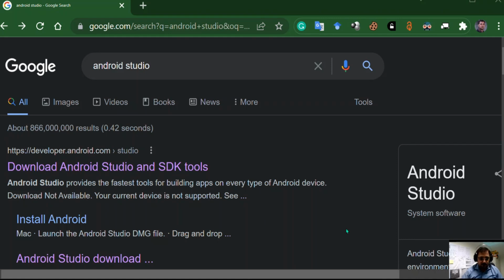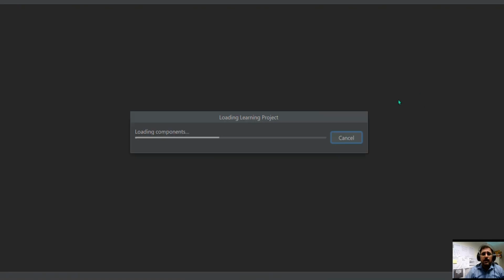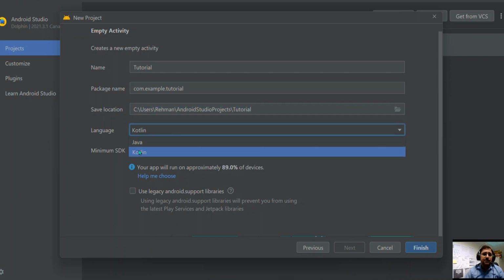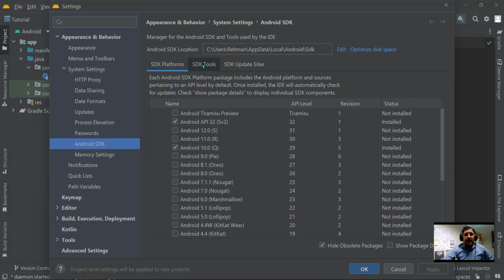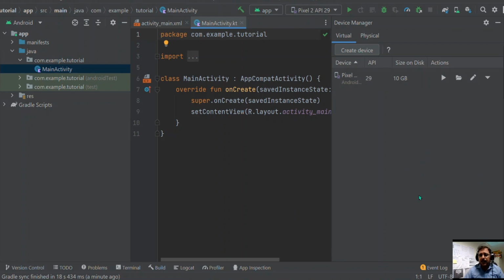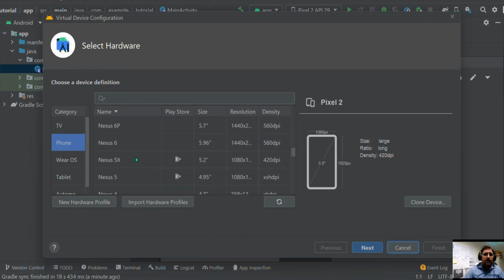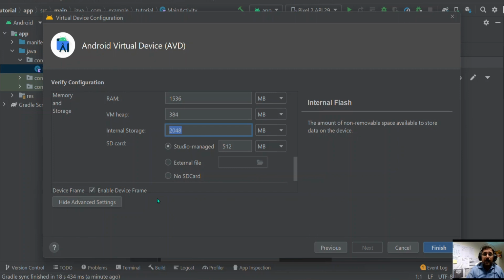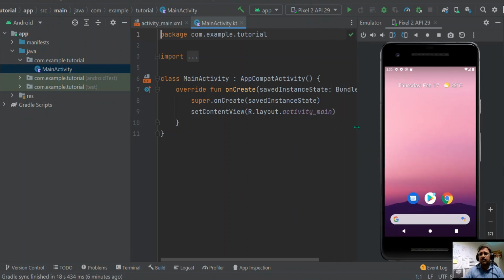Android Studio Up and Running